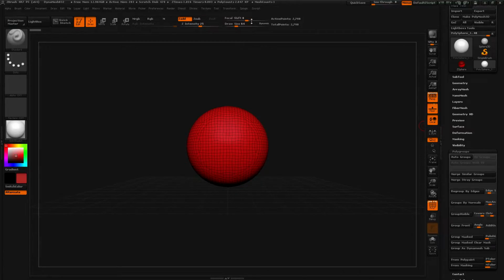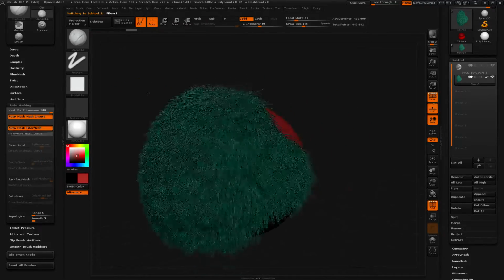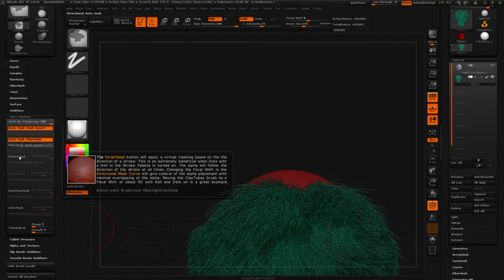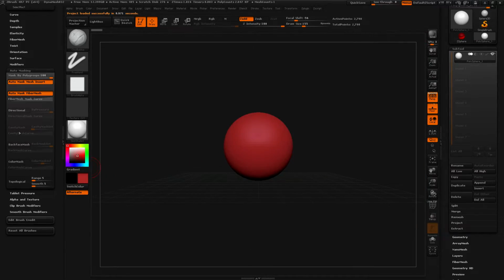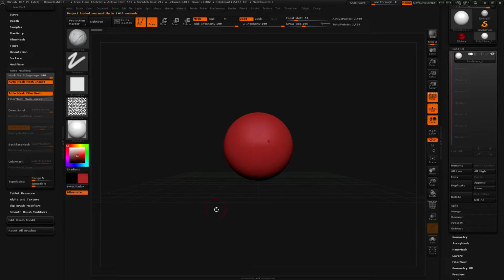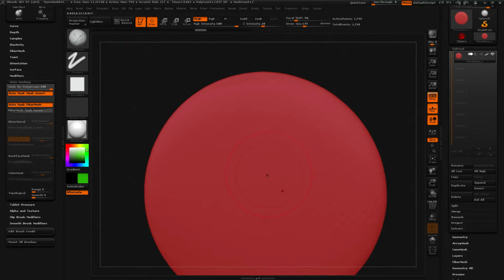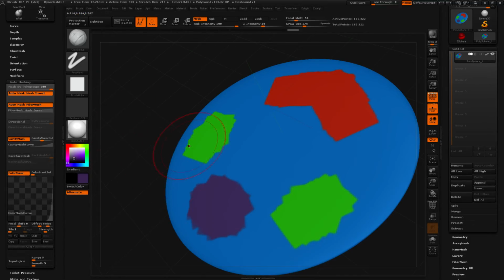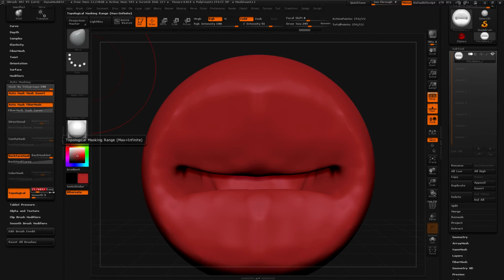Zbrush4R7 Brush 11 Of 16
This whole set of videos covers all of the options under the Brush drop down in Zbrush4R7.  Along the way we discover many exciting new features inside Zbrush that I have never known about.  Most of the videos are so exciting I will try to use some of the things we learn in them in some or all of my projects.